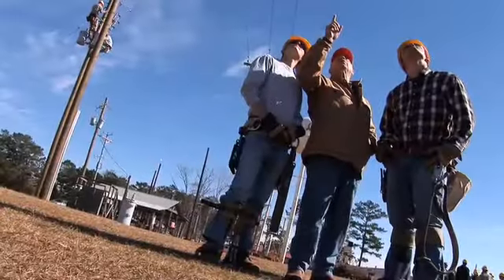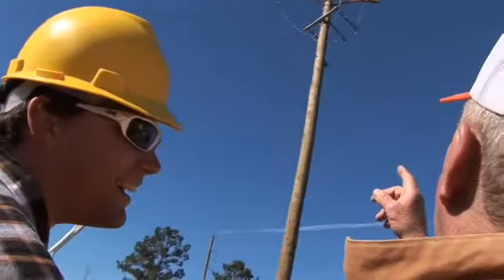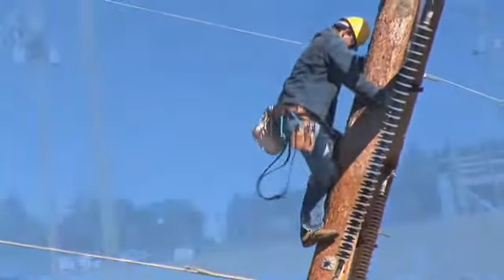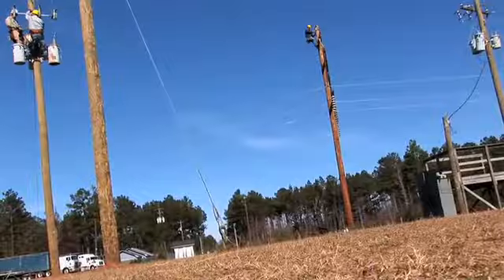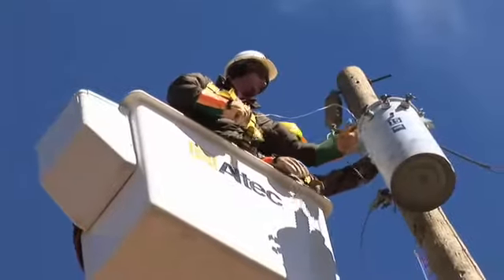Electrical Lineman Program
Holmes Community College has campuses in Ridgeland, Goodman, Kosciusko, Mathiston, Yazoo City and Grenada.